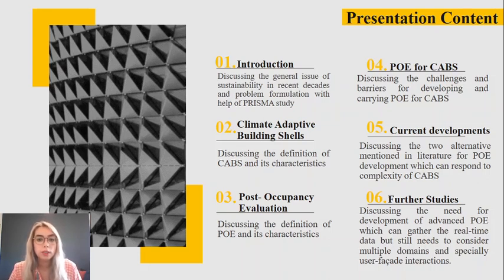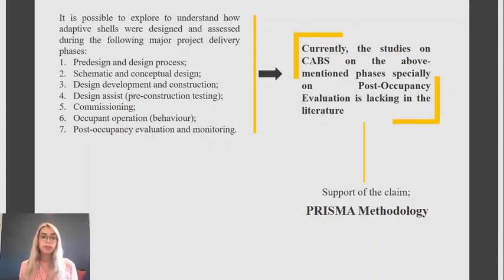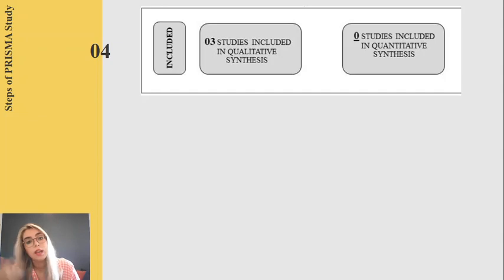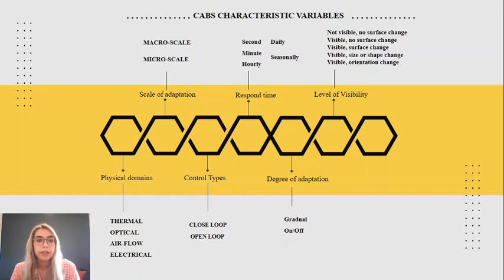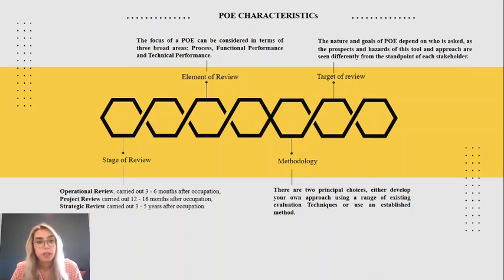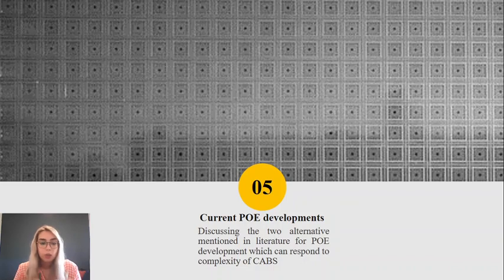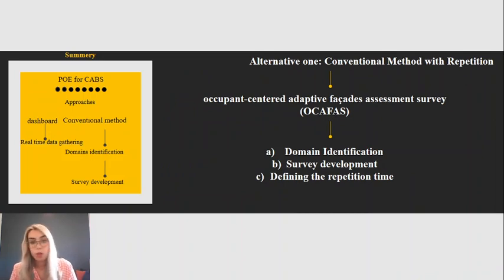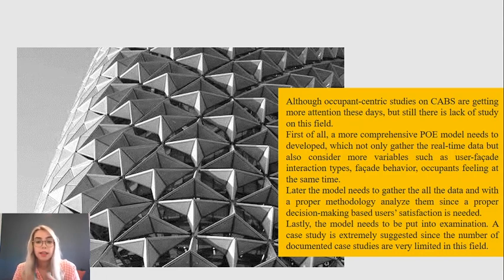New York 2021: N. Hafizi & S. M. Vural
Highlighting the Necessity of Study on Post-Occupancy Evaluation for Climate Adaptive Building Shells and Review of Current Developments